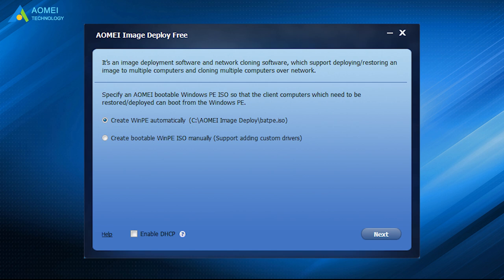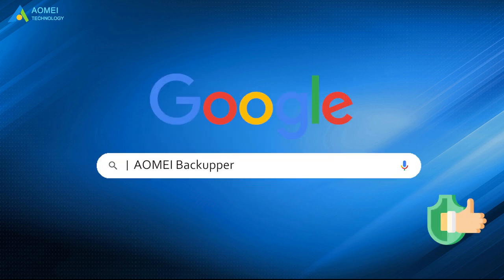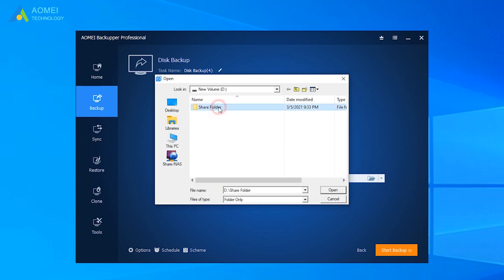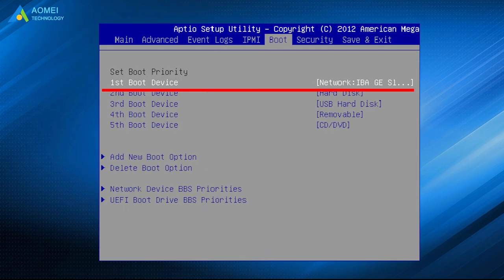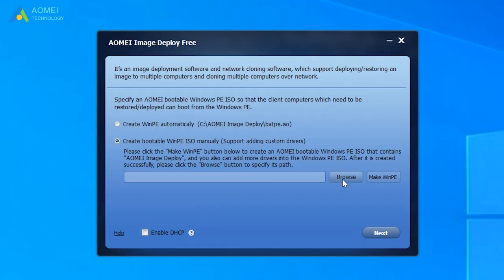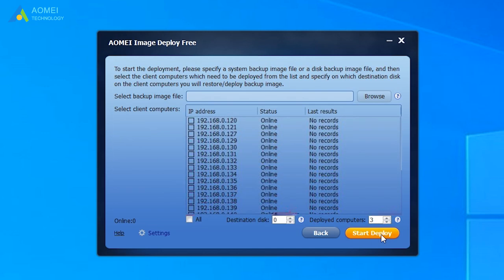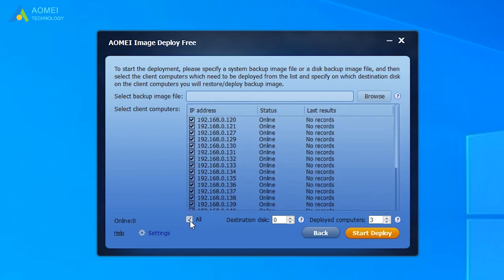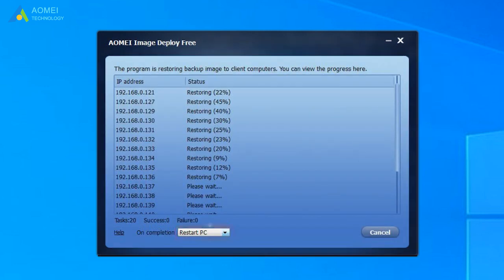The Best Solution to Clone Multiple Computers over Network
For a company, sometimes the computers with the same configurations are easier to manage security updates and get speedy tech support. But setting up all the machines one by one with the exact same settings may cause a lot of work.

✅ 【About this Video】
⏰ 00:00​​​​​ Start
⏰ 01:05​​​​​ Part1 The Best Free Image Deployment Software
⏰ 01:50​​​​ Part2 How to Quickly Clone Multiple Computers over Network

Some users may wonder if it is possible to configure just one machine and replicate the settings and data onto the other computers. Luckily, this can be achieved by cloning over the network, and that is what AOMEI Image Deploy is good at.